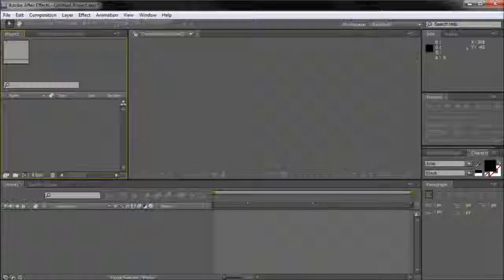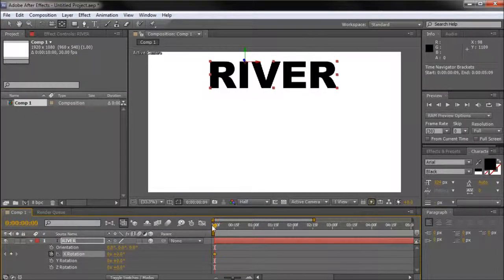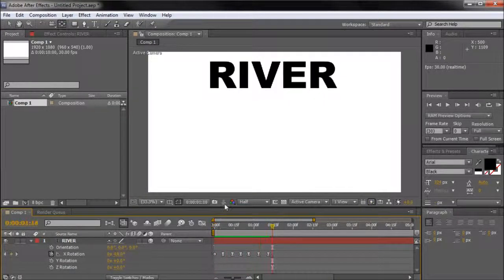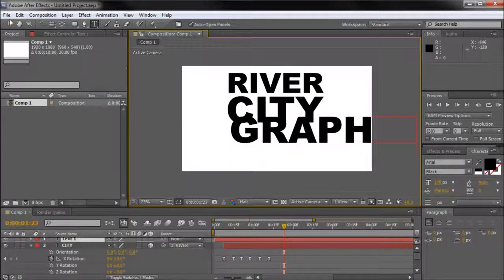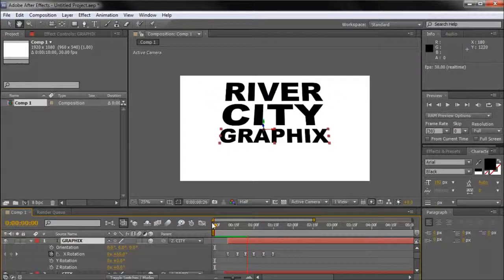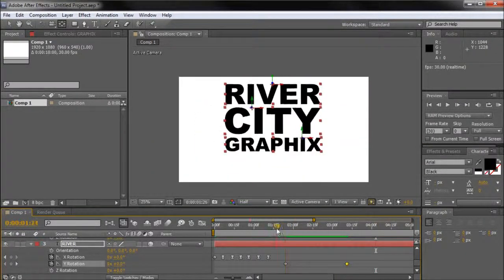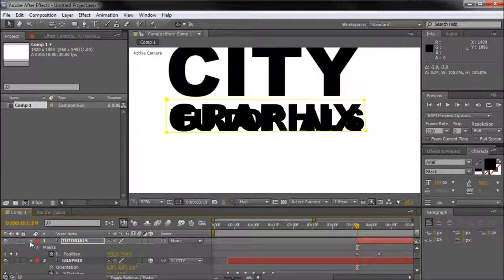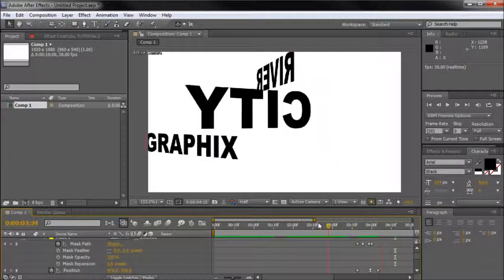After Effects Tutorial Kinetic Typography Swinging, Drop Down, Y Rotation HD